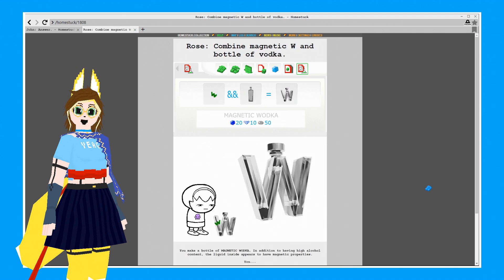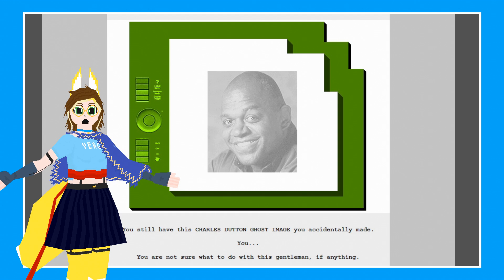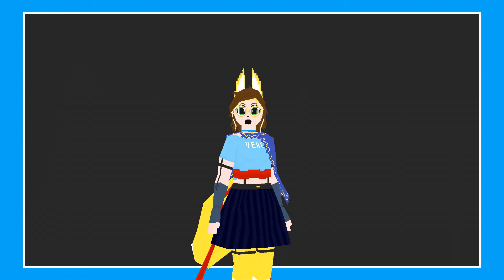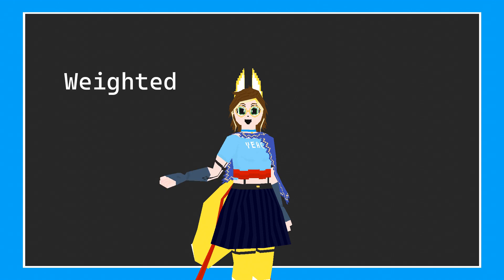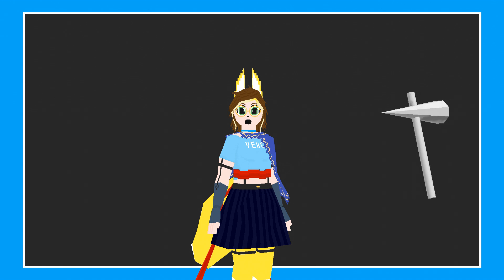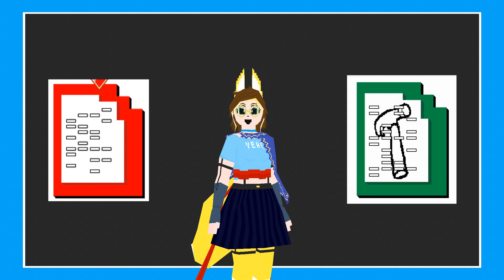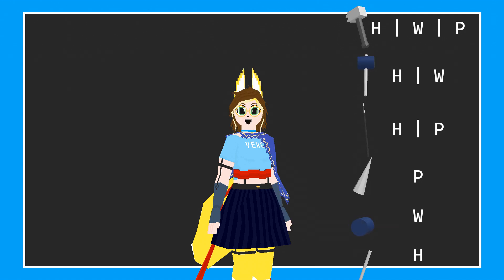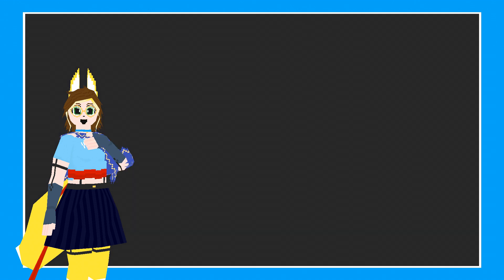My Take on Homestuck's Alchemy (SBEPIS Devlog)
Homestuck-style procedural item generation!